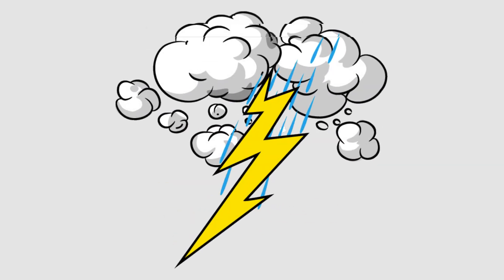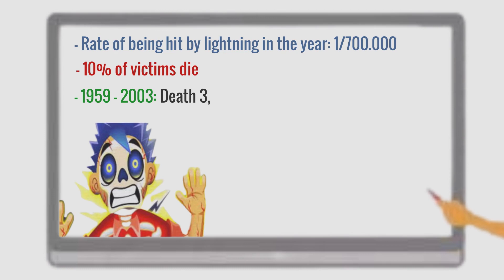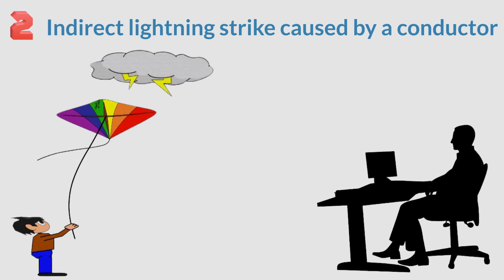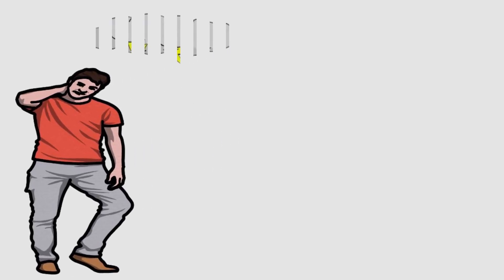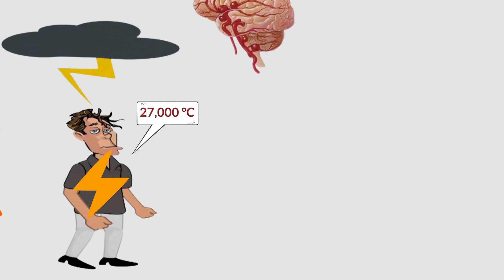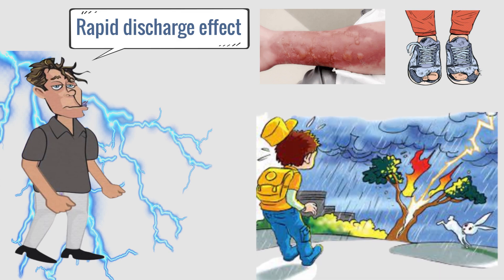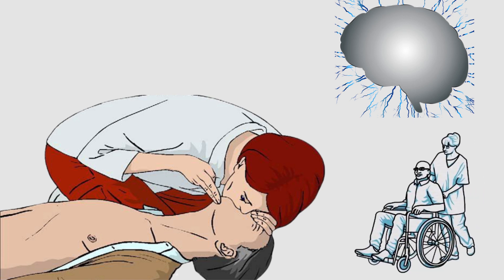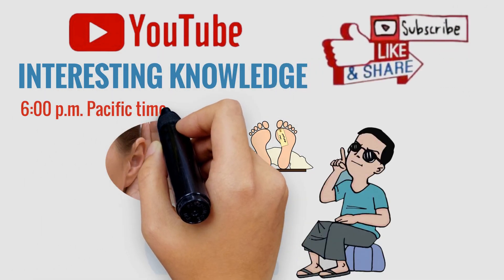How dangerous is being struck by lightning?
✅Lightning with extremely large currents can reach 300,000 amps, 50 million volts and generate a temperature of 27,000 degrees Celsius, 5 times hotter than the surface of the sun. Although it only lasts for about a tenth of a second, lightning can carry billions of joules of energy, enough to run an air conditioner continuously for half a month. So what happens if you are struck by lightning? Can you survive or not? Let's find out together in this video.

👉Super Easy To Understand Islamic Explanation In Just 5 Minutes Super Easy To Understand Islamic Explanation In Just 5 Minutes

Thank you for always watching & supporting.
✅If you wish to sponsor a video, have us develop a video for your firm, or discuss any other business.